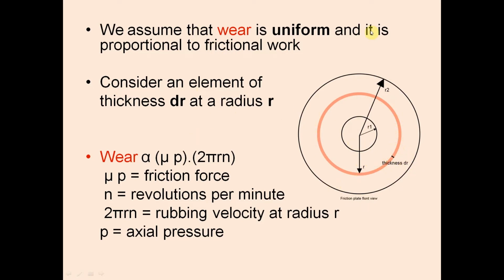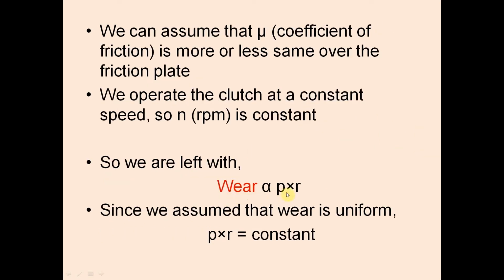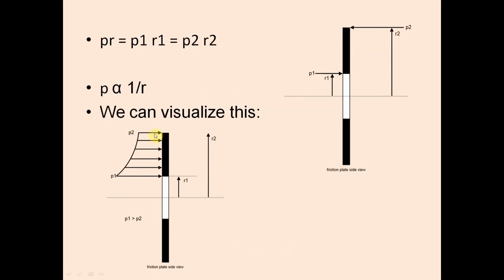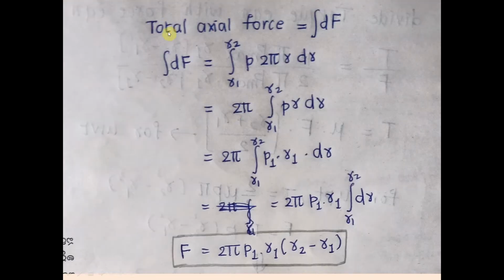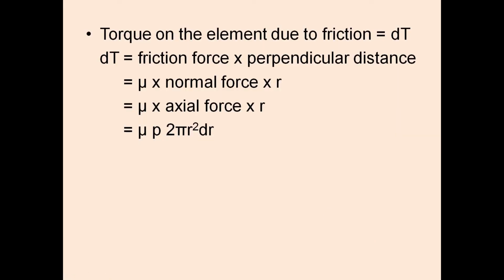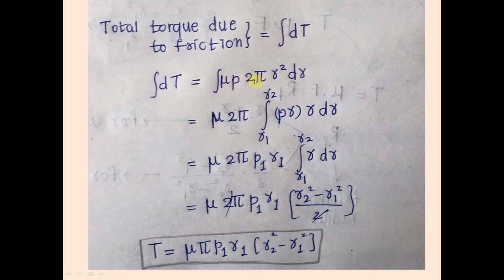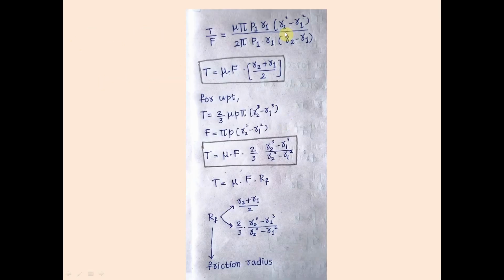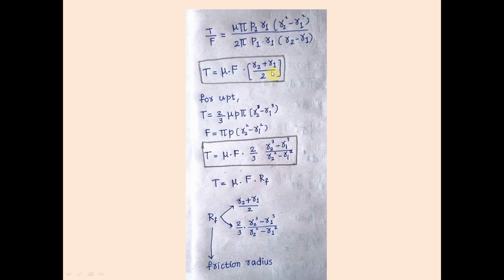Uniform wear theory in cluthces - Explained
This video talks about clutches and derives equations in uniform wear theory.